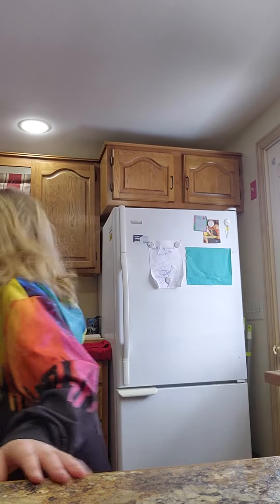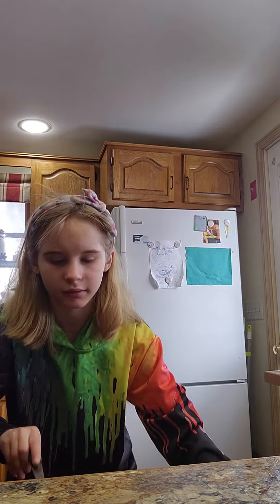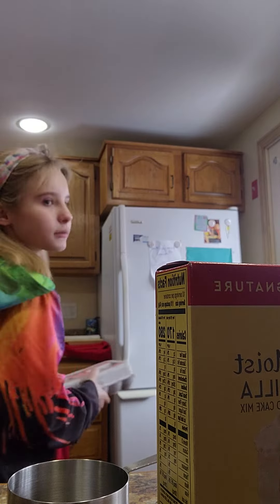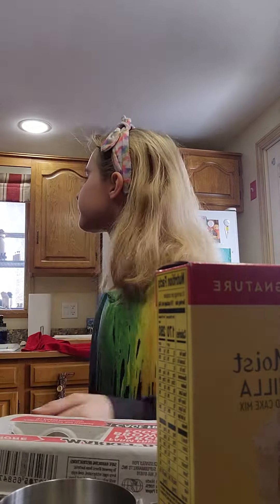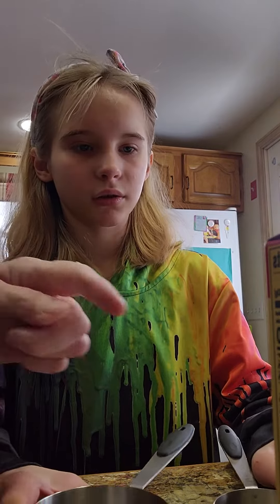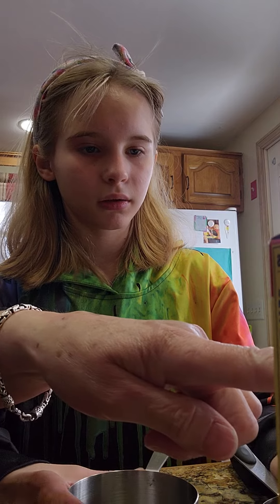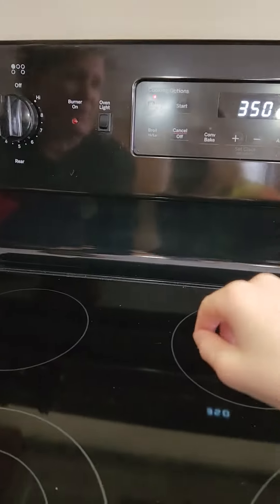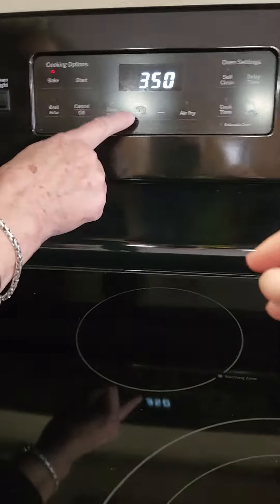failed this one video!